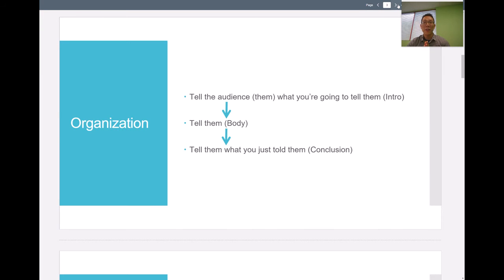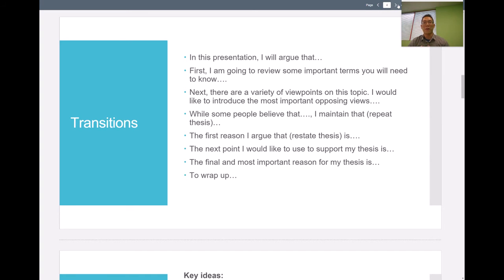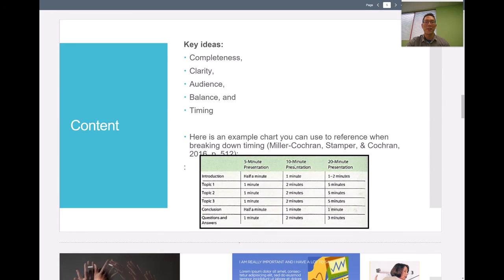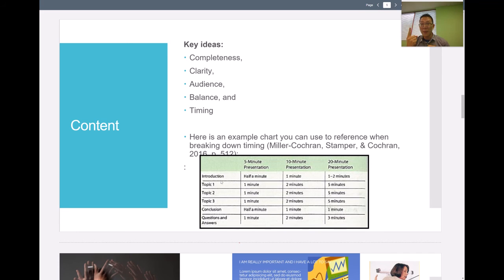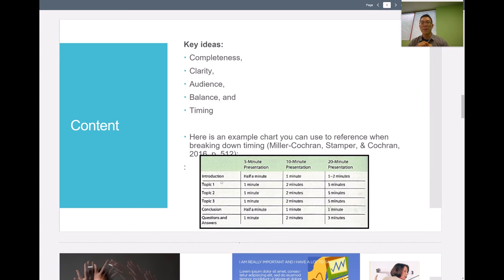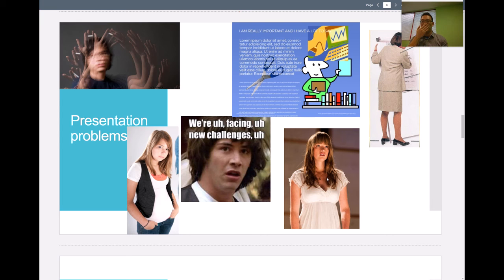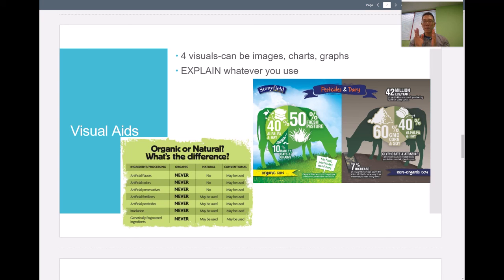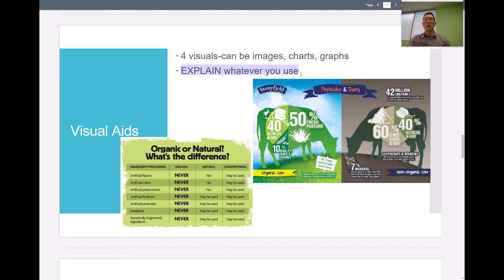Lecture 1 - Part 1 - How to Make and Give Presentations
A video demo on how to make and give presentations